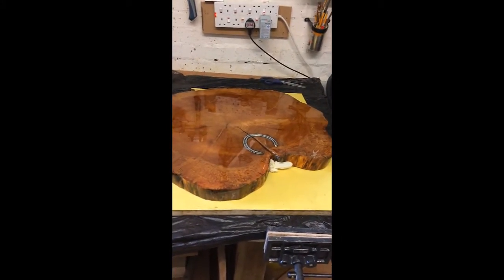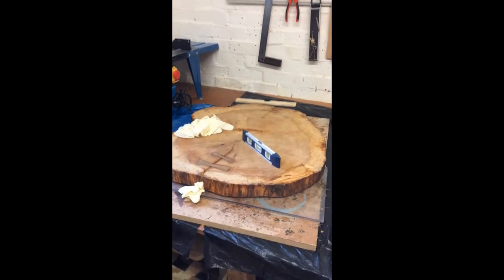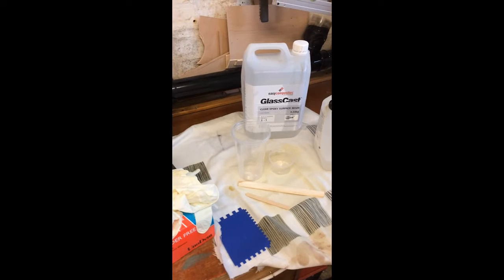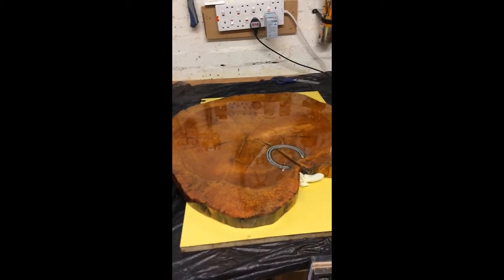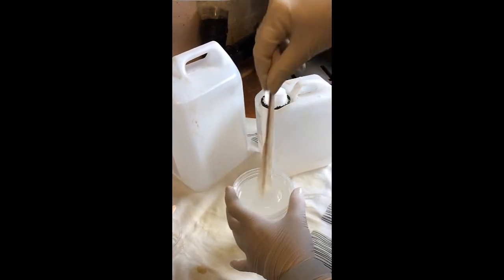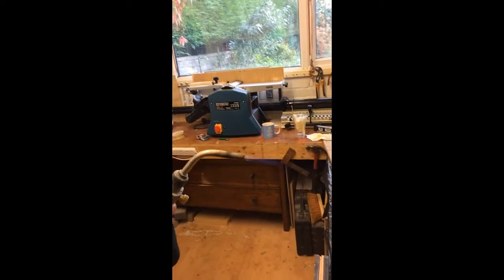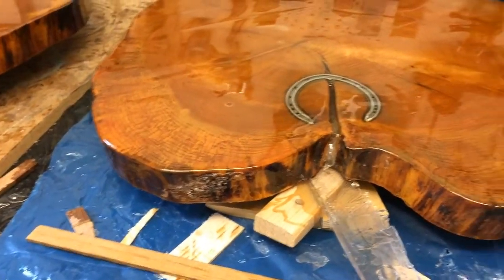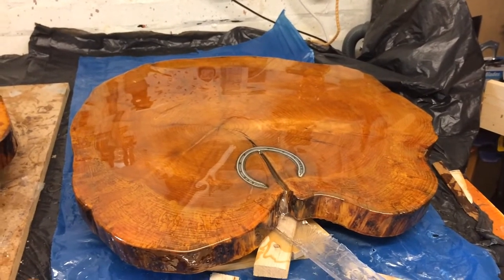Sue Shows us how to use Epoxy Resin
Woodworking UK